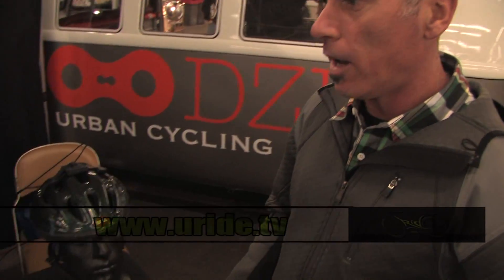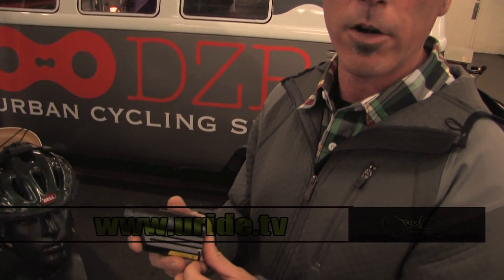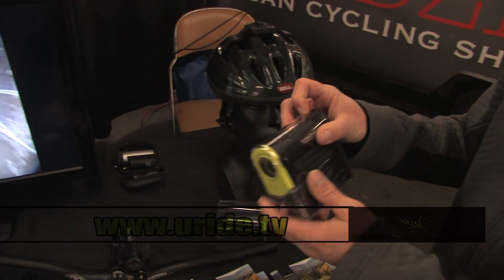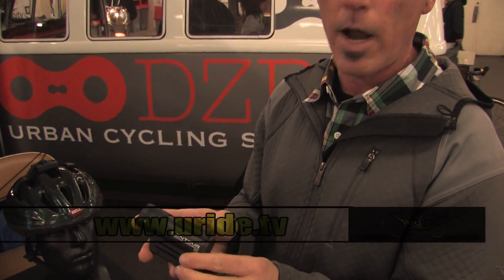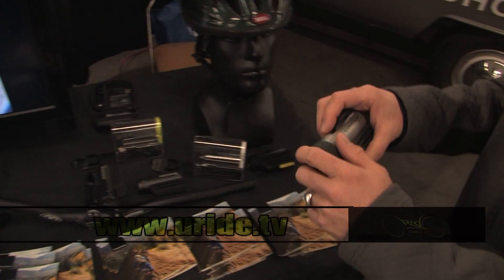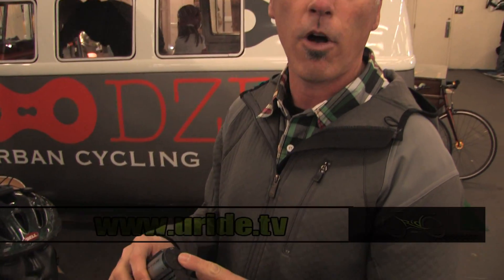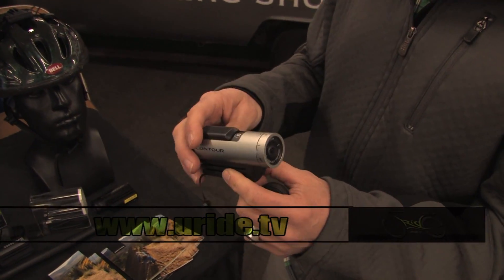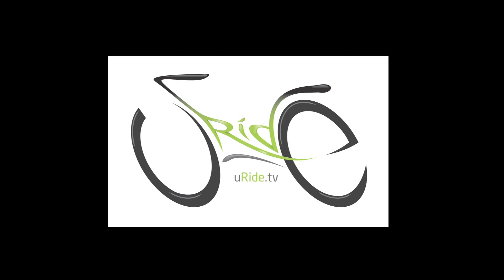SF Bike Expo 2011: Contour Cameras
are on location in San Francisco for the annual SF Bike Expo. There are tons of vendors, participants and riders in the scene this weekend. What a great way to display the 2012 Contour Cameras line up of products to the public.